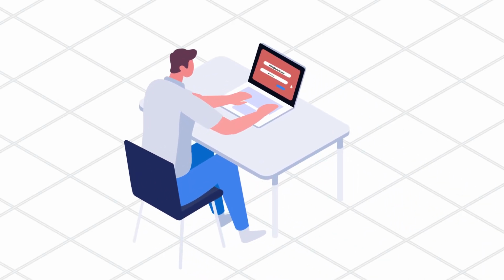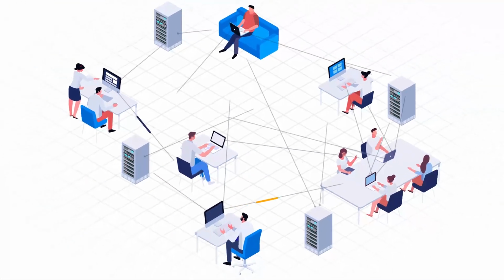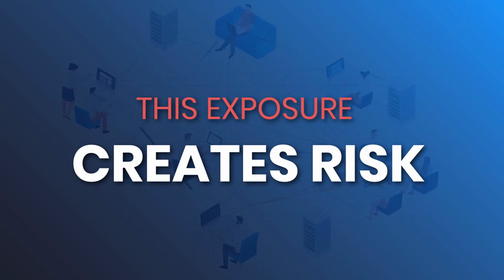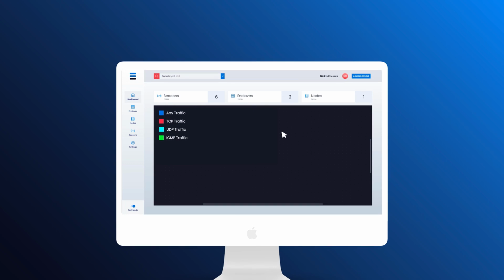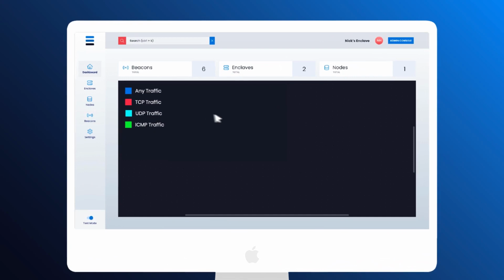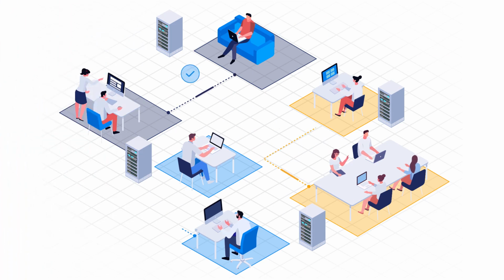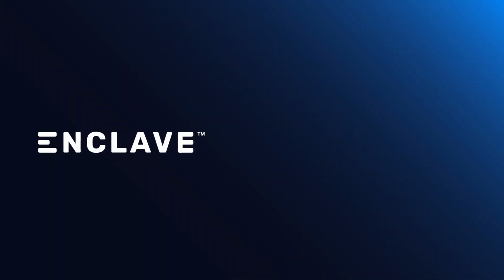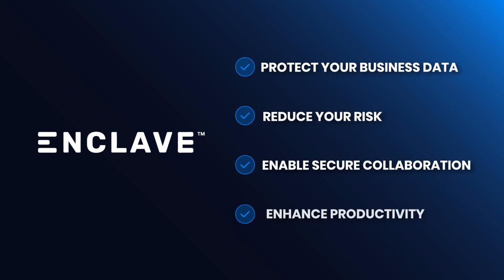SideChannel Enclave - Network Segmentation Tool for Zero Trust Cybersecurity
This video explains how SideChannel Enclave works conceptually and minimizes risk on your enterprise network.

Network segmentation is a networksecurity fundamental. Protecting a network in this way satisfies 35 cybersecurity frameworks and controls published by CIS.

Enclave eases the journey to a zero trust network with complementary modules designed to guide you step-by-step to a micro-segmented network, that's easy to see and manage.

MODULES
Asset Inventory - A visualized view of every single asset on your network and detects threat
Enclave will search your network for hidden assets and add them to the map. Vulnerabilities are detected. Enclave shares their location and organizes them by severity for targeted remediation.

Microsegmentation - Immobilize threats looking to move laterally across your network, by limiting what targets have access to.